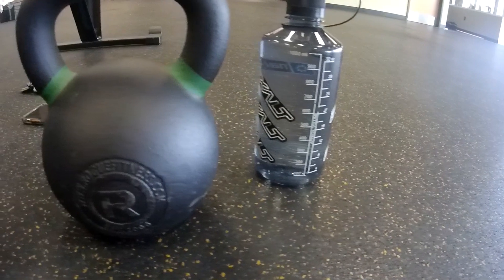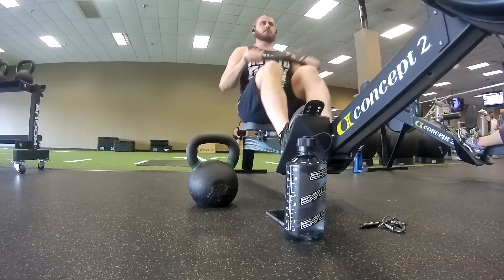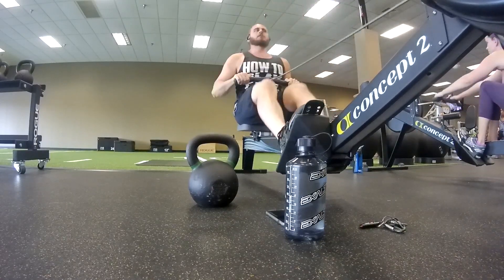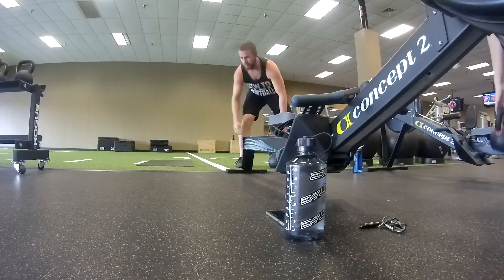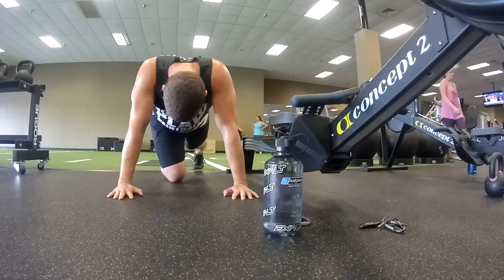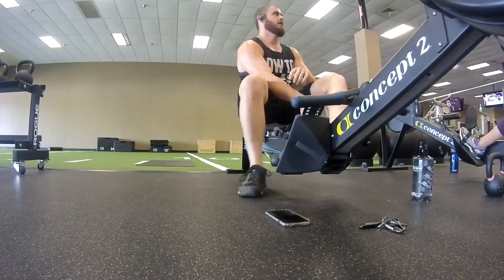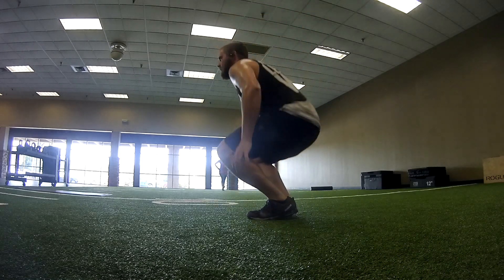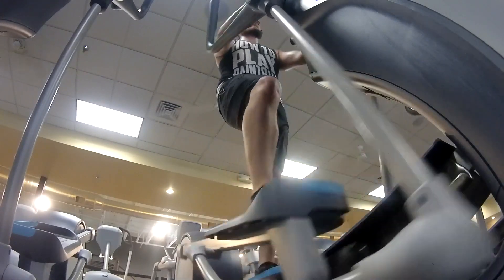Paintball Workout - Row, Swing, Push | How To Play Paintball